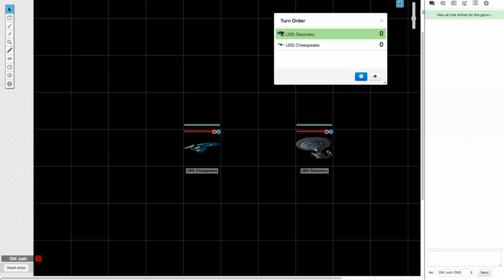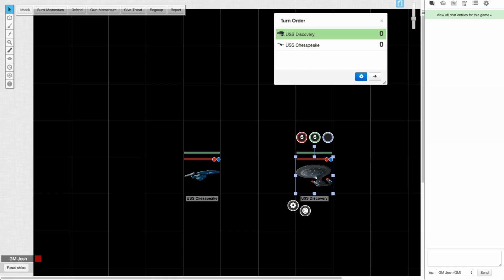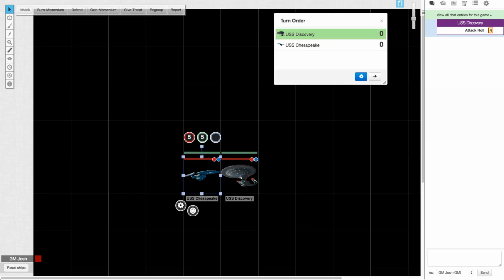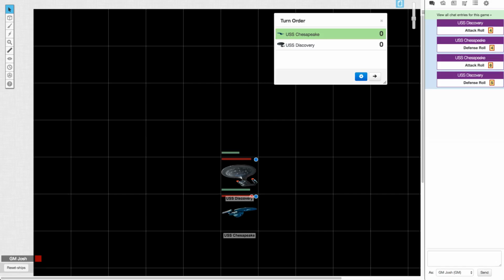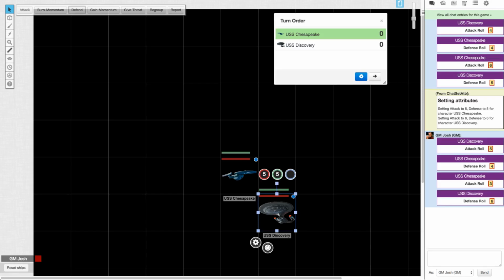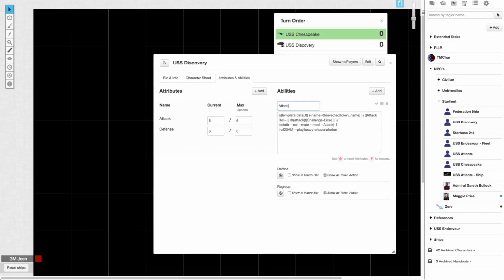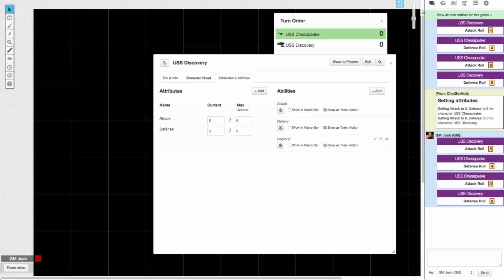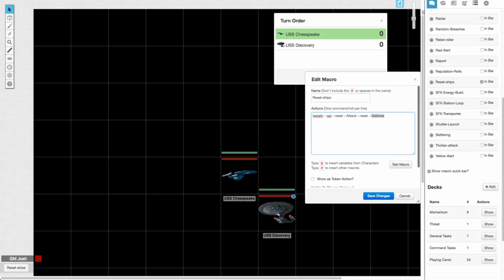Star Trek Adventures - Roll 20 - Fleet Engagements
A short tutorial and example combat of how I've run fleet engagements for the Star Trek Adventure RPG on Roll20.  I've got a few macros and scripts in place to automate much of the rules management.